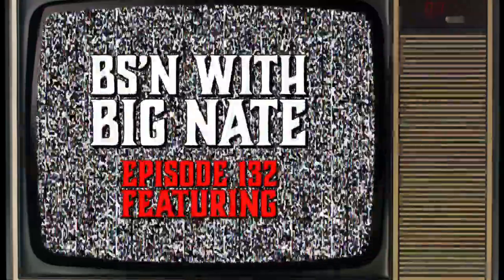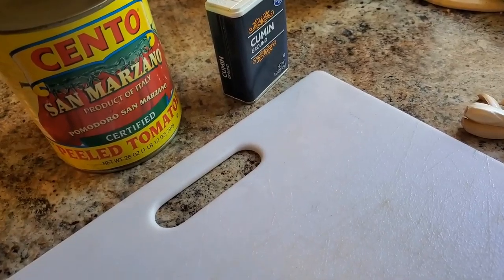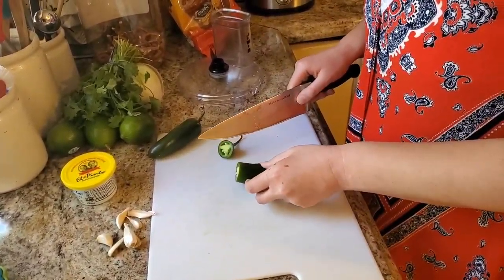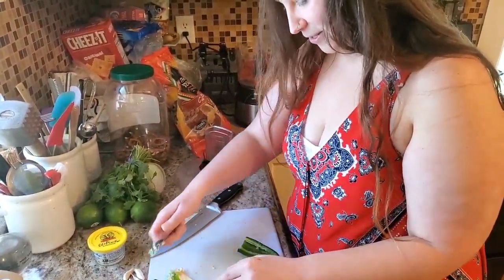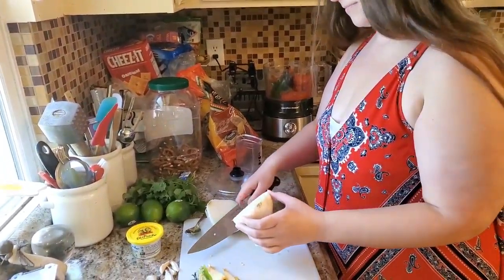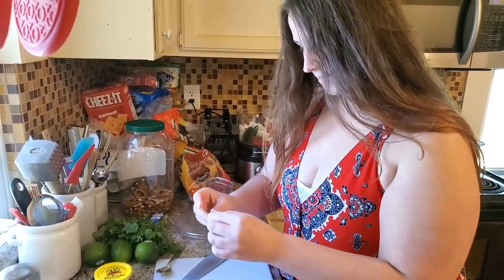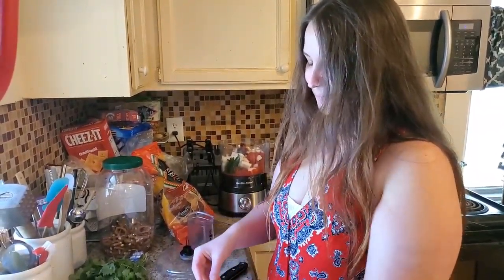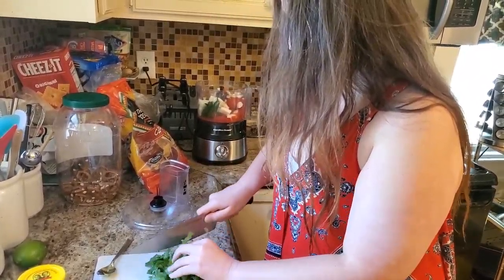BS'n with Big Nate Episode 132: Restuarant Salsa with Chelsey Rene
Chelsey Rene joins Big Nate to make some restaurant quality salsa.